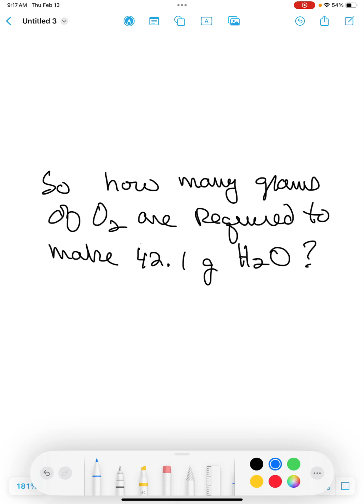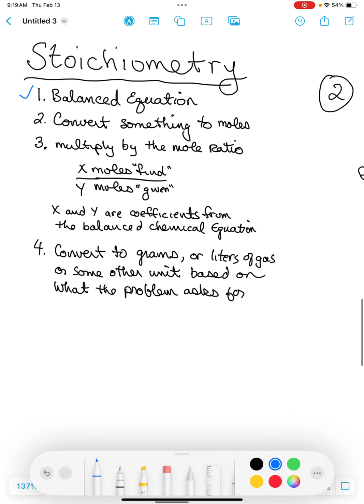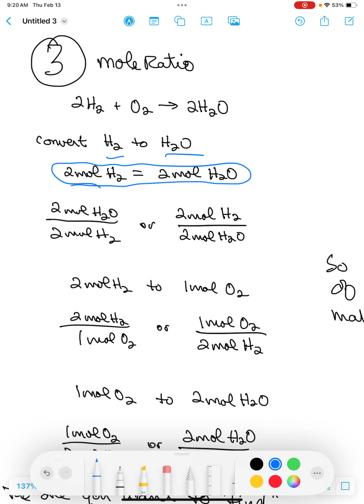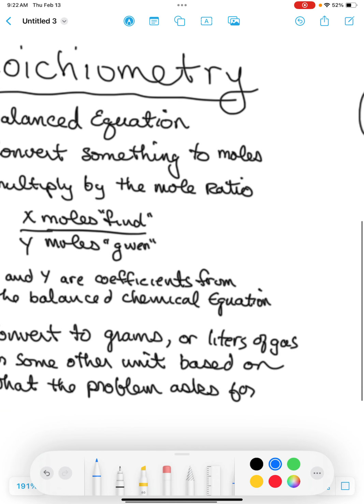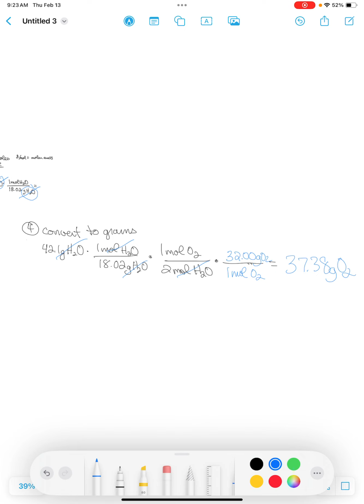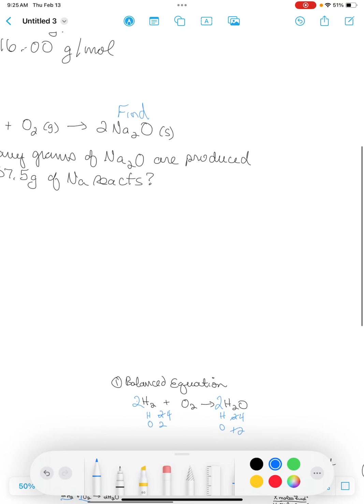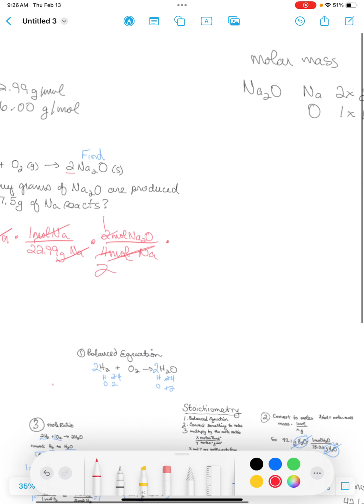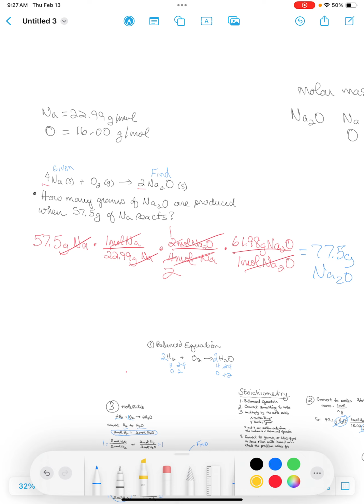February 13, 2025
Stoichiometry help